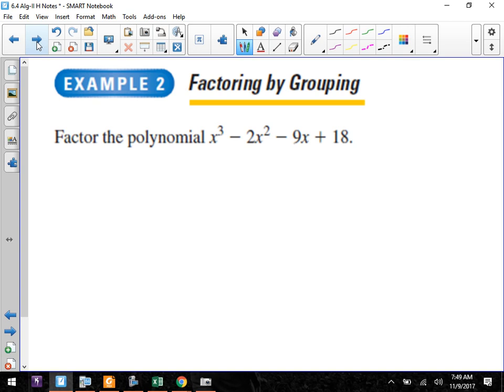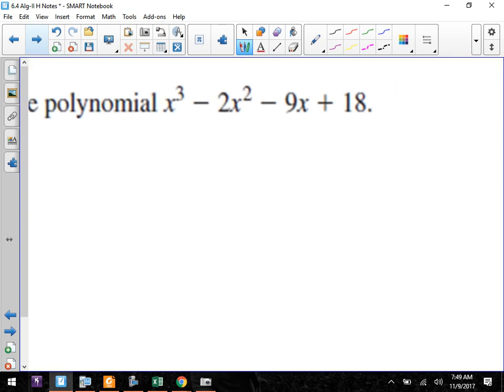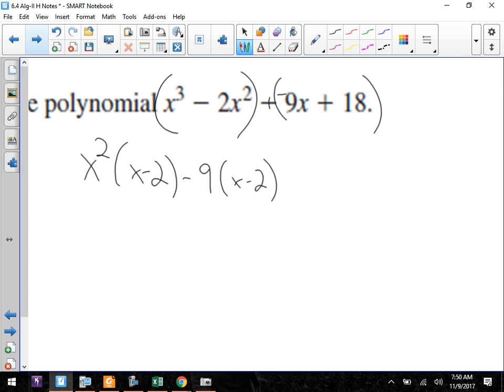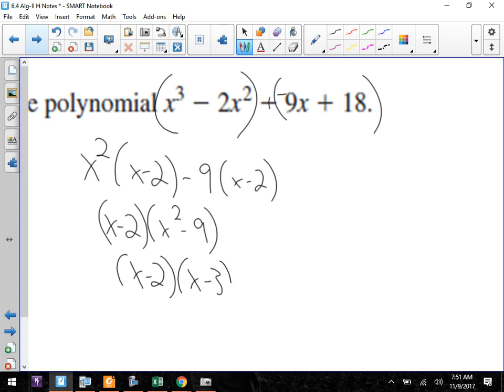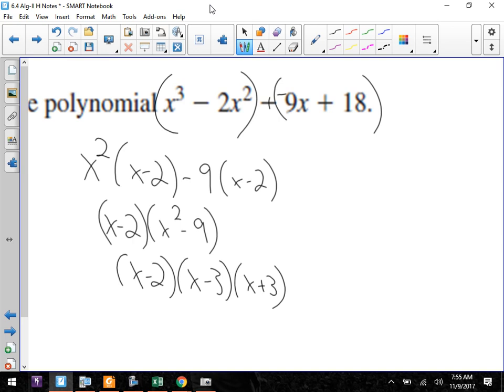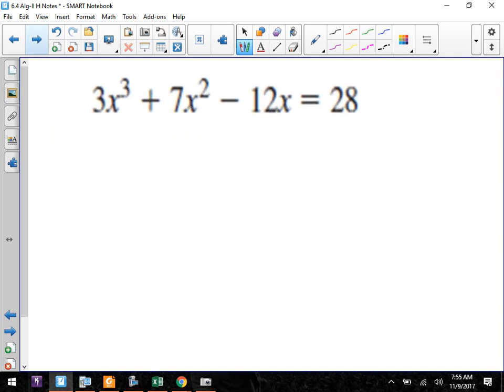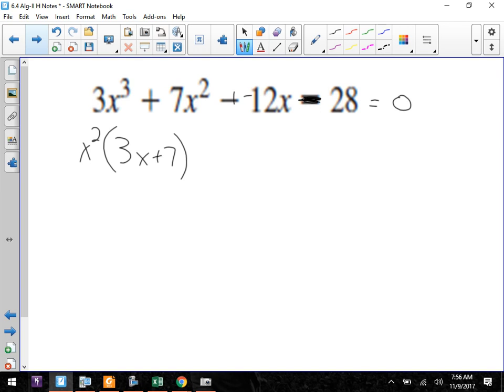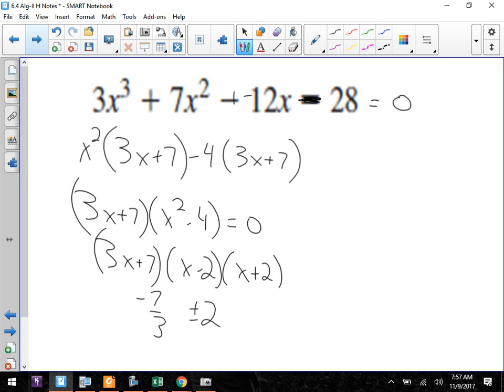November09 6 4 start p1